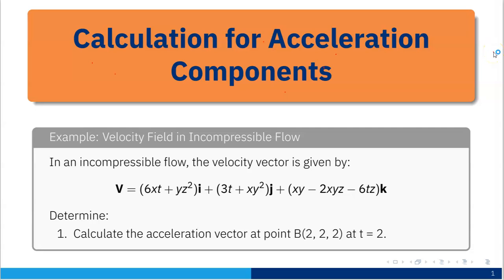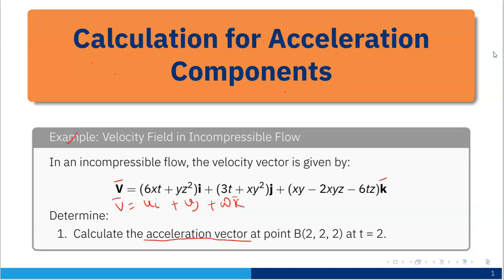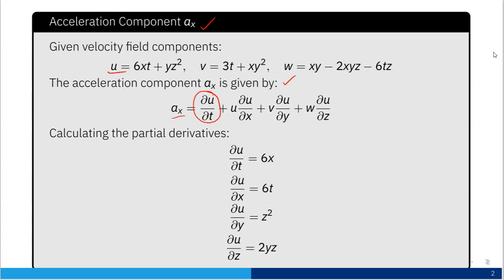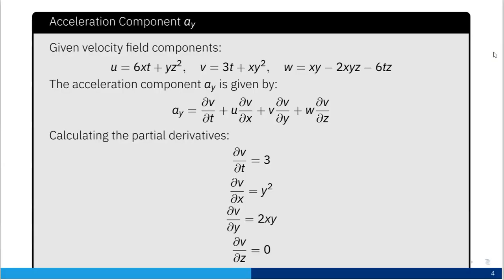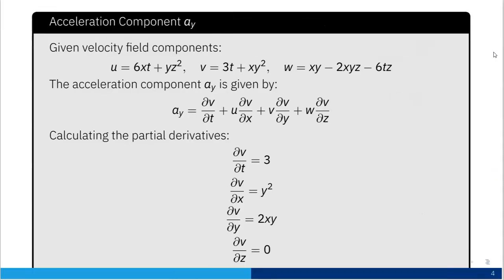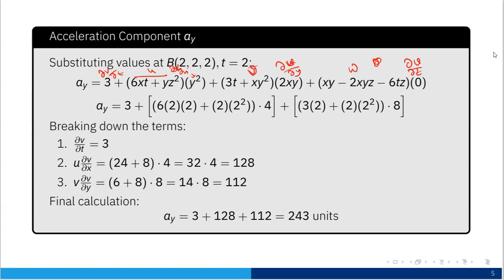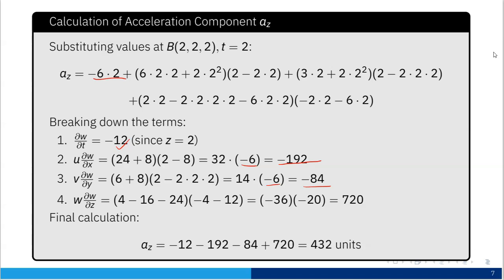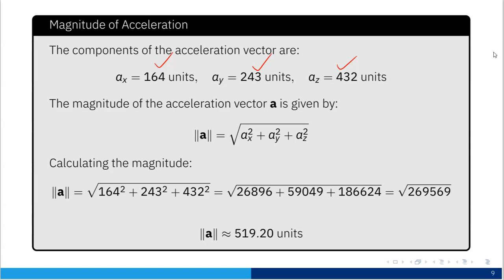Calculation for Acceleration Components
Decoding Motion: Mastering the Calculation of Acceleration Components

Delve into the critical aspects of calculating acceleration components, a fundamental concept in physics and engineering that helps describe and predict the dynamics of moving objects. This topic is essential for anyone involved in designing mechanical systems, studying physical phenomena, or developing technologies that rely on precise motion control.

The ability to accurately calculate acceleration components is crucial for analyzing forces and movements in a variety of applications, from automotive engineering to aerospace development. Understanding these components allows professionals to enhance system performance, ensure safety, and innovate in fields such as robotics and sports science. This foundational knowledge is key to optimizing designs, conducting experiments, and troubleshooting issues related to motion and force.